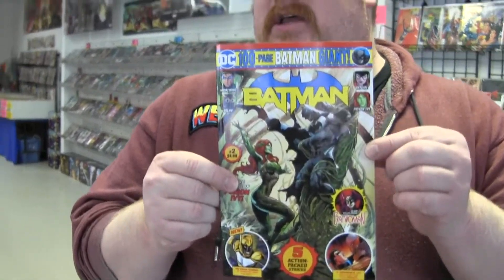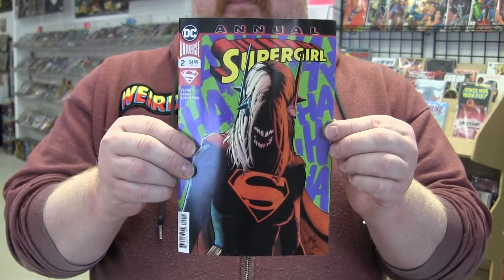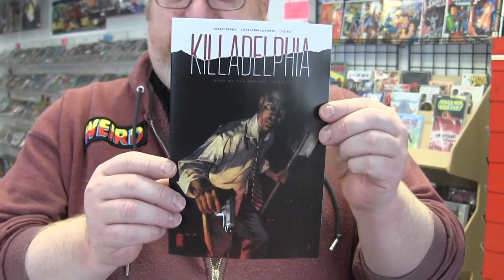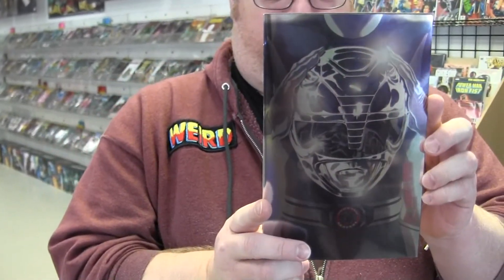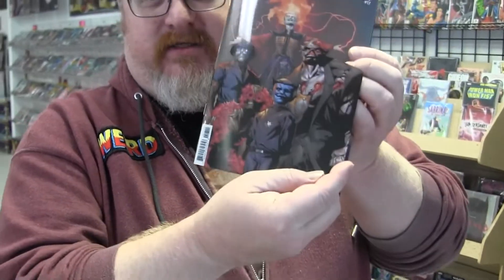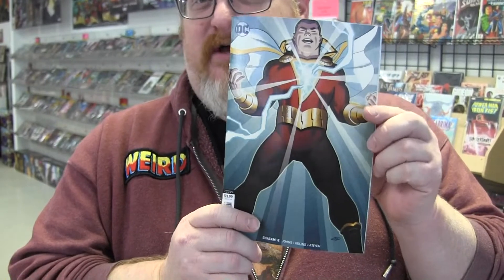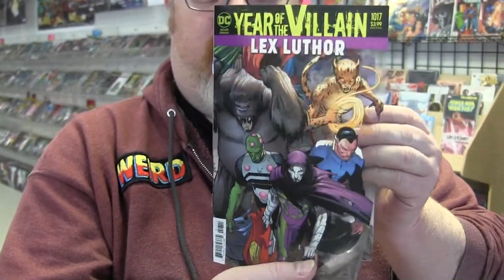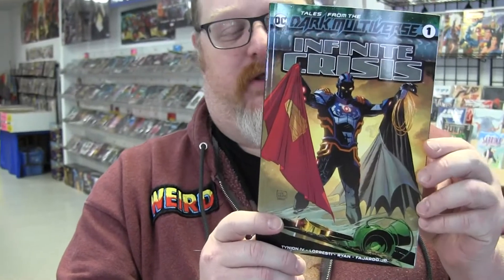Pastimes in Asheville North Carolina Comic Book New Releases 11-27-2019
Pastimes in Asheville, North Carolina with this week's new comic book releases. (Presented by Scott). Books are for 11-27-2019. Pastimes is Asheville's oldest and most trusted comic book store. Established in 1980 and serving Asheville proudly ever since. We welcome everyone from all walks of life and every corner of the universe and are a safe haven for everyone. Please come come by, talk comics, and hang out with us. Pastimes is a full service comic book store concentrating on all aspects of comic books and anything related. Our store is located at 175 Weaverville Hwy in North Asheville North Carolina. Our business hours are Monday through Saturday 11 to 7 and Sunday 12 to 5. Thanks for being here and being part of us. We do appreciate you and any input you have into making our store and videos a stronger place to be and hang out. Come say hi!